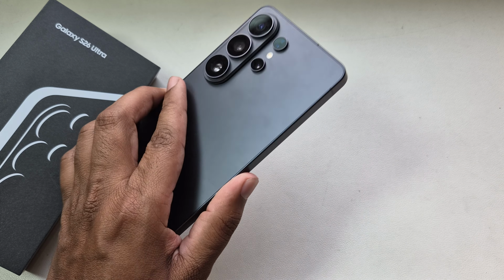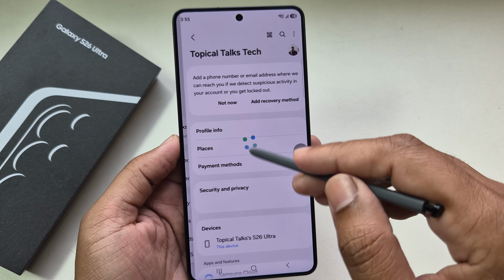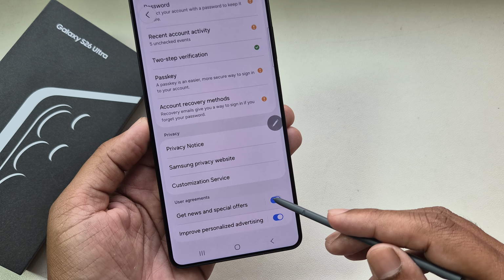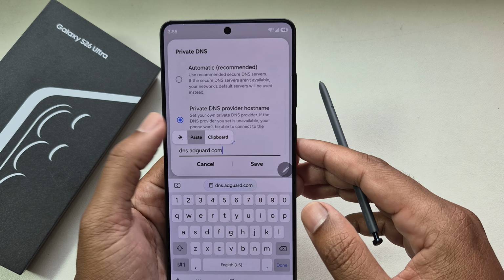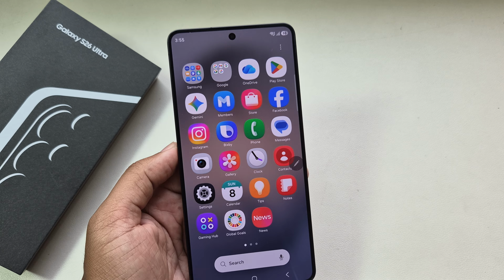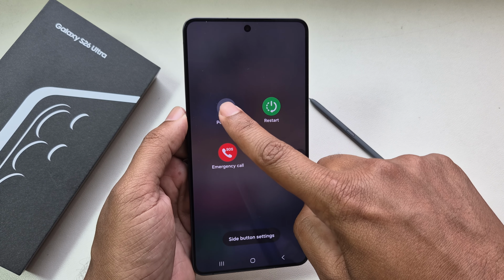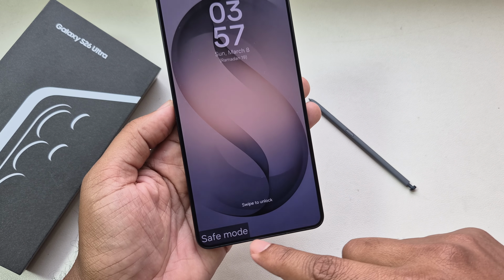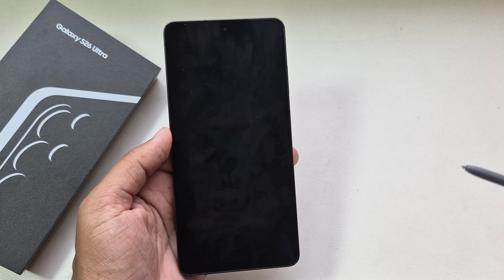How to stop pop up ads on Samsung Galaxy S26 /S26+ /S26 Ultra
Tired of seeing pop-up ads on your Samsung smartphone? Here, we'll show you how to get rid of them, regardless of which browser you're using, we are using samsung s26 ultra for this tutorial but it will work all android as well.